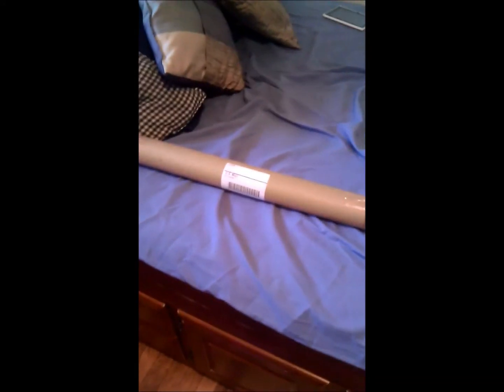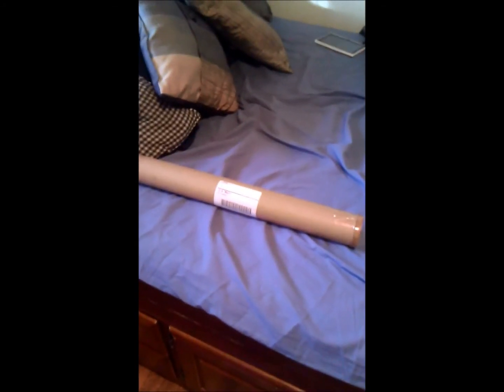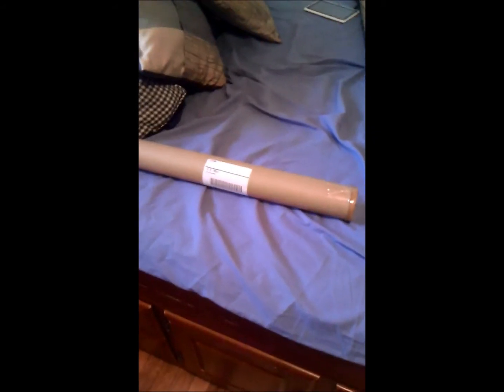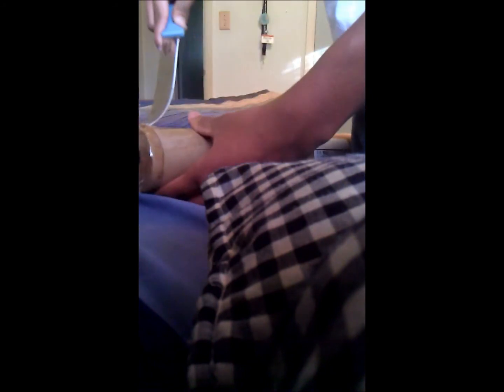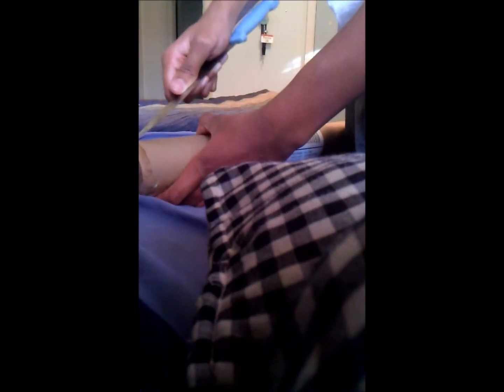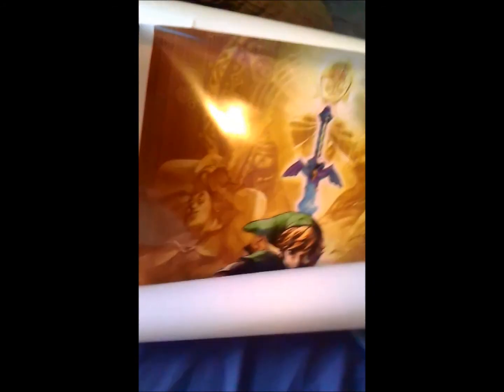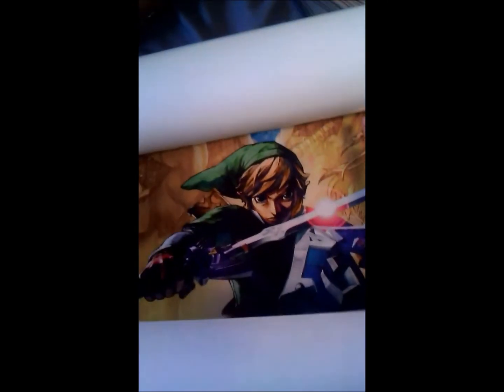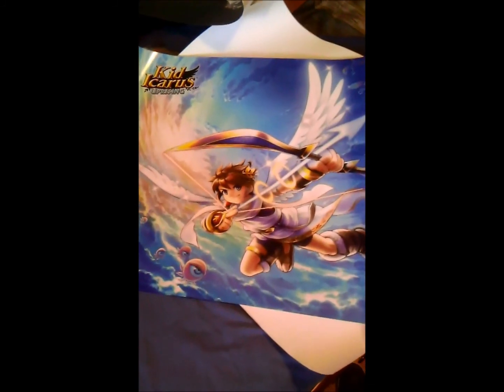2012 Club Nintendo Poster Unboxing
An unboxing of one of the platinum rewards this year